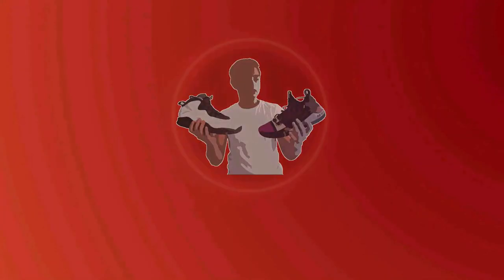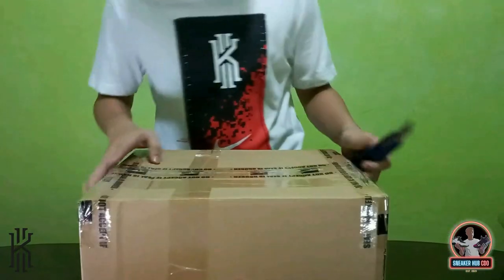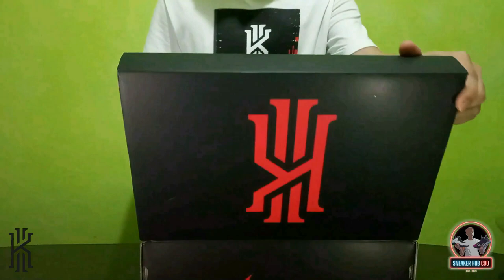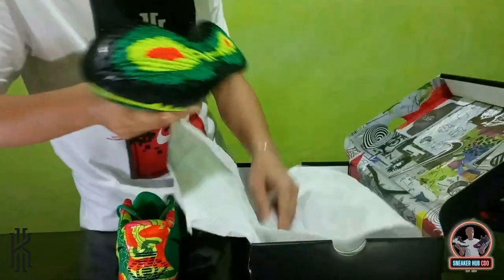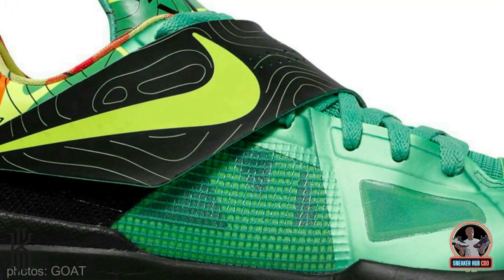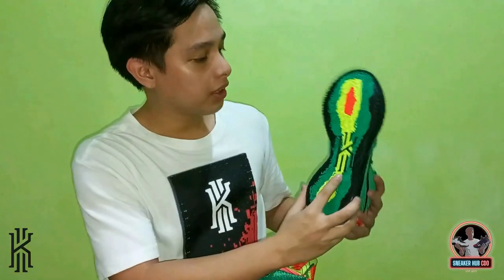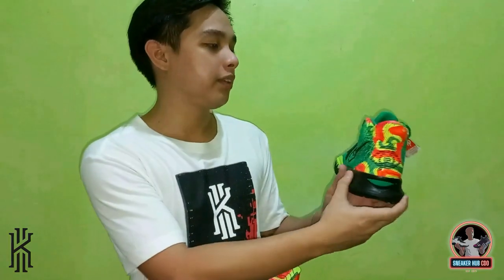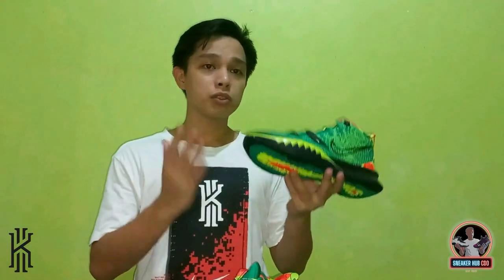KYRIE 7 WEATHERMAN UNBOXING | THE BEST COLORWAY OF 2021?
What's up everyone! Check out my unboxing of the Nike Kyrie 7.